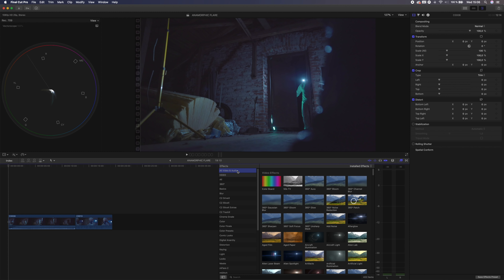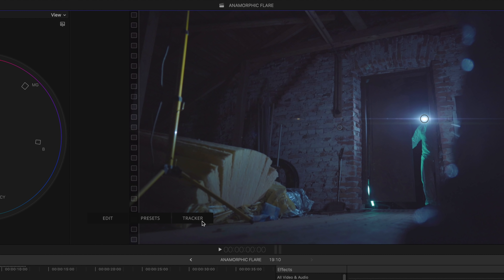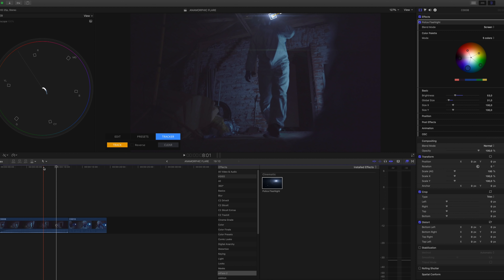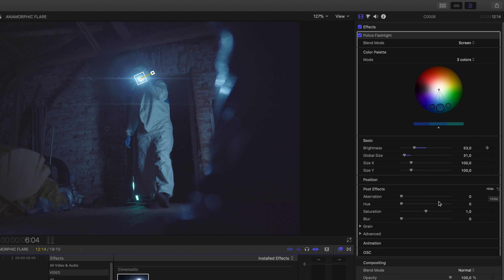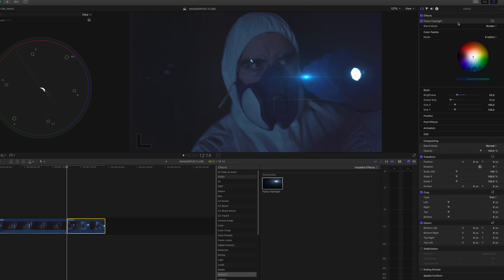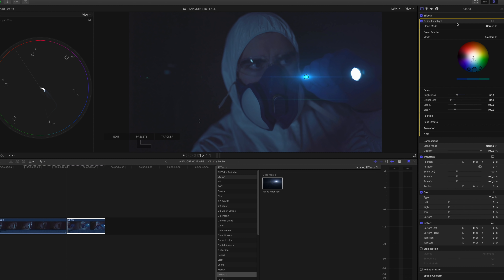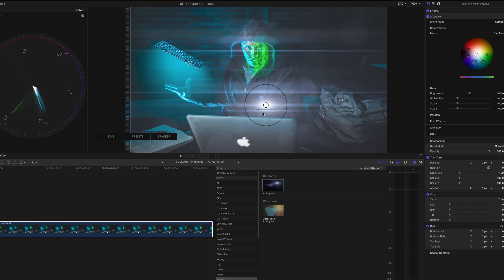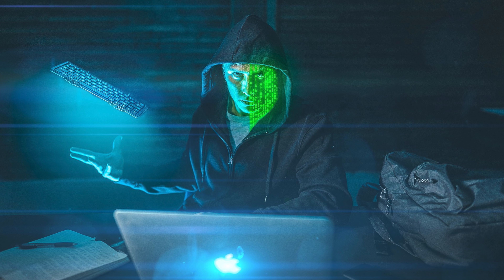How To Make A Fake ANAMORPHIC LENS FLARE | Final Cut Pro X Tutorial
How To Make A Fake ANAMORPHIC LENS FLARE

In this video i show you how to make a fake anamorphic lens flare using Final Cut Pro X!

Purchase mFlare2

2 MONTHS OF FREE MUSIC
NANLITE PAVOTUBE 30C